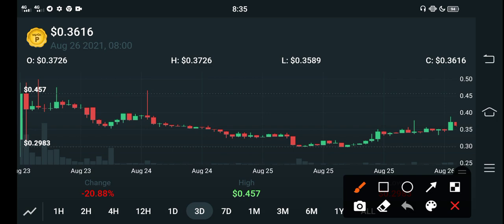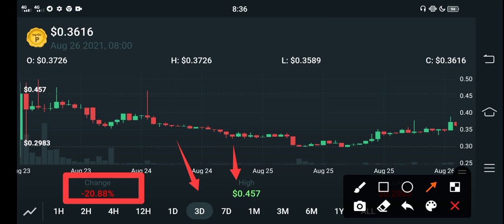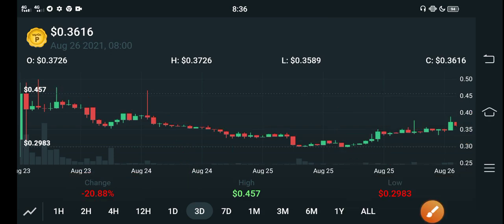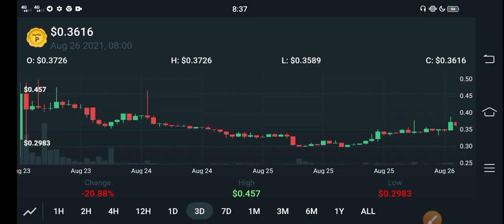WAX Huge News! || WAX price prediction || WAXP Coin News Today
in this video i am gone to show you WAXp Holders Must Watch This. || WAXP Coin price prediction || WAX Coin News today now

We Uploading following types of videos:
1) Andriod Apps , Andriod Problem , Andriod Tips and tricks
2) Computer Helps ANY kind of Related Pc Apps , softwere , Online Web and Social Problem.
3) YouTube Related For Example Channel Growing , channel Monetization , Tips and Tricks for viral video.
4) Andriod Apps Review
5) All Social Media Growing , Problems , Tips and tricks Etc.
Some Extra

YouTube Promotion
2) COMMENT ( Random comment )
3) SEE EVERY DAY MY CUMMUNITY POSTS

2 ) How to gain subscribers fast | How to Get subscribers on YouTube | increase subscribers fast 2021

3 ) New Earning App 2021|| How to Make Money Online || Watch videos Earn money || Easy way to earn money

4 ) New Earning App 2021/ Watch video earn money / Money Time app sy paise kaise kamaye